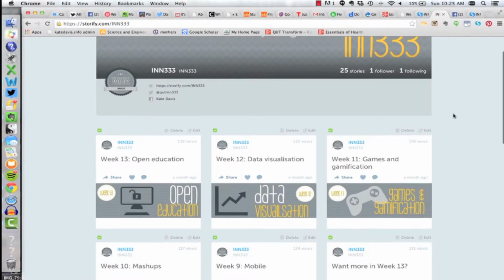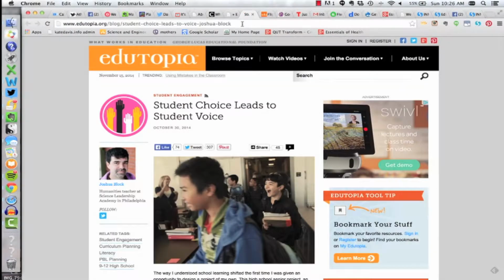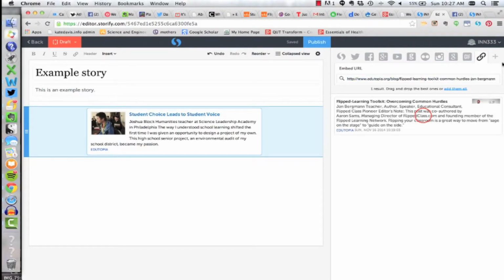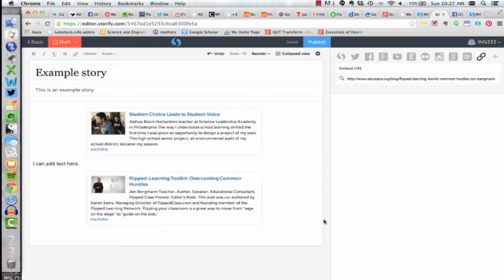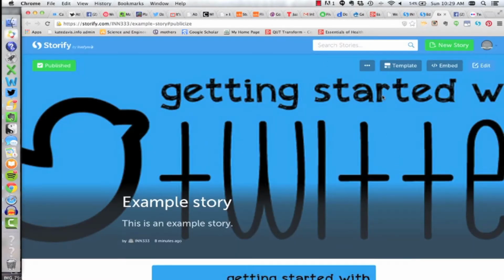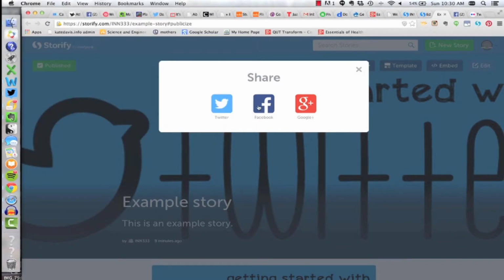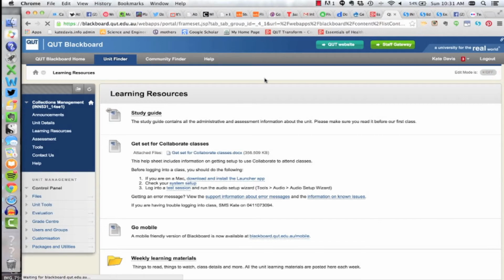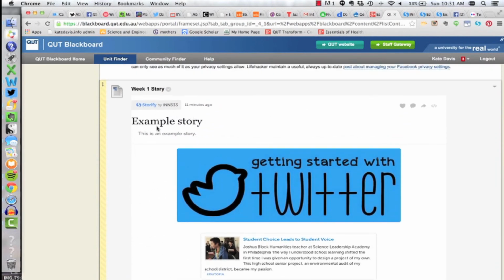Creating and sharing stories on Storify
This video provides an overview of the practicalities of using Storify to curate learning materials each week. I give a quick overview of how to pull resources into Storify and talk about how I share my stories of Twitter, Facebook and Blackboard.